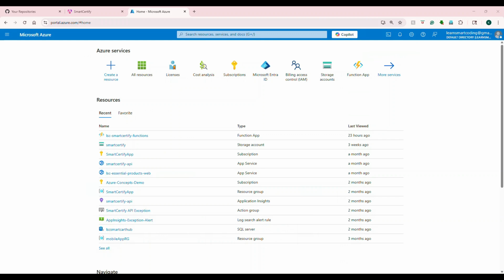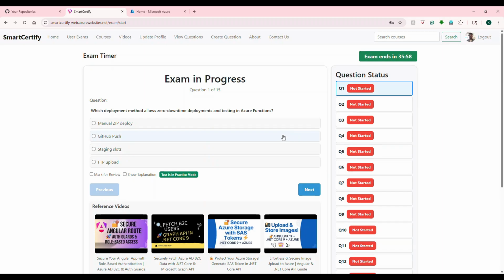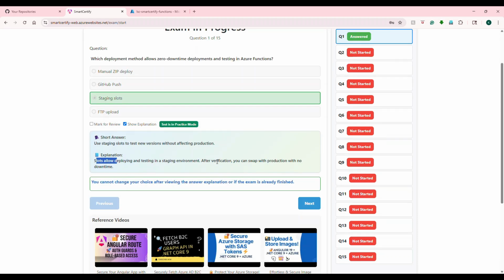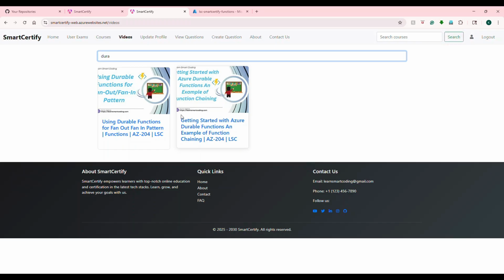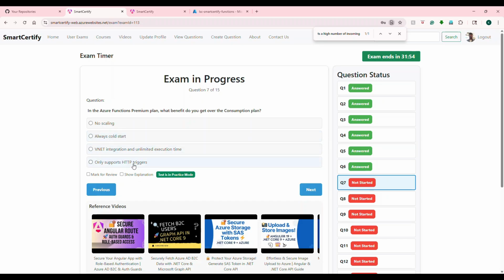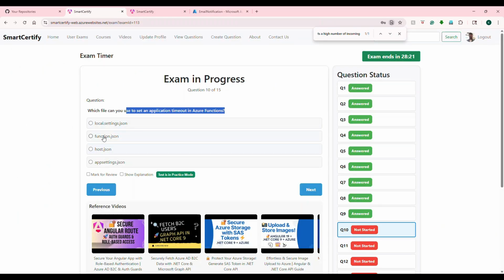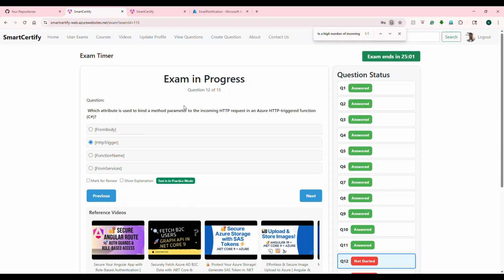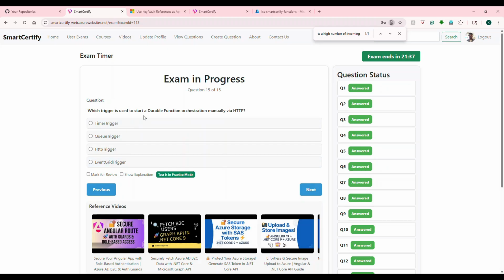10 Azure Functions Questions You NEED To Know!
10 Azure Functions questions you NEED to know to ace your next cloud interview! In this essential Azure Functions knowledge check, we dive deep into the most crucial concepts of serverless computing within Azure. We'll explore topics like function triggers, bindings, durable functions, cold start, consumption plan vs. App Service Plan, and best practices. For each of these 10 key interview questions, we provide concise explanations and guide you through the understanding process, helping you confidently articulate your knowledge and impress any interviewer. Master Azure Functions and elevate your cloud career!

Happy coding!